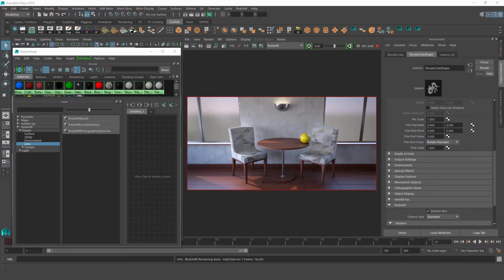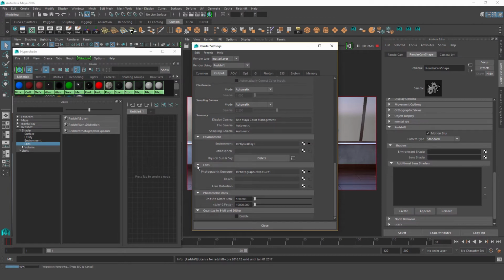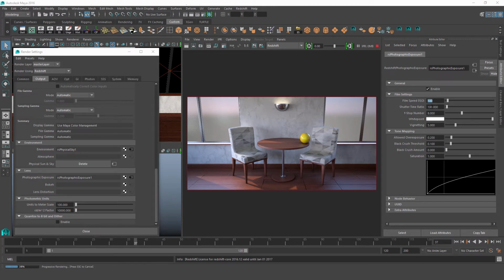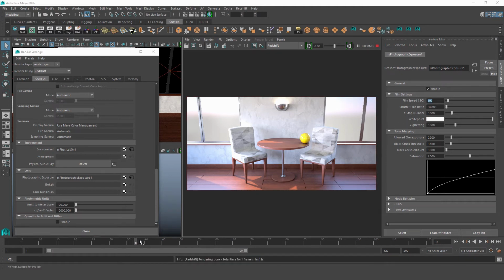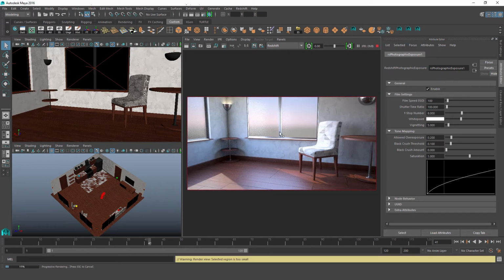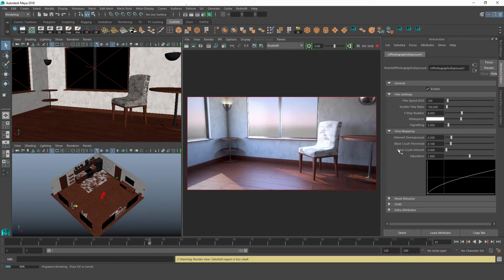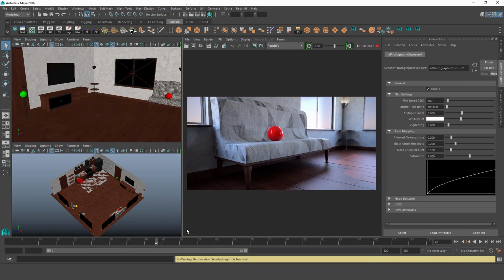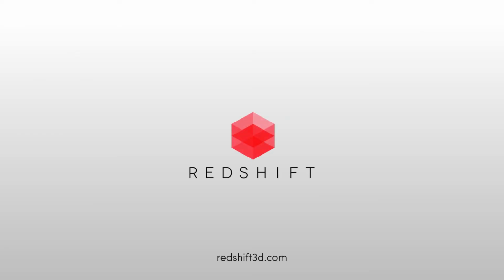Maya - Cameras Tutorial Part 2 (Photographic Exposure)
In this video, Aldo Vicente shows how to use the photographic exposure lens shader in the Redshift plugin for Maya.